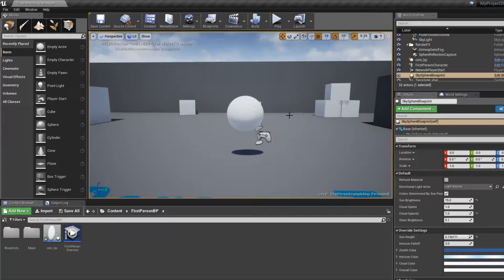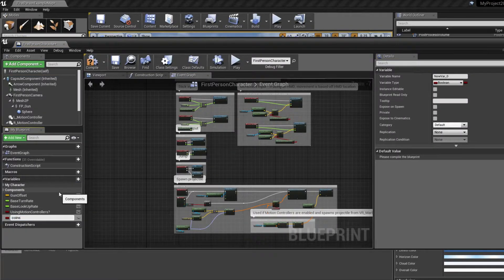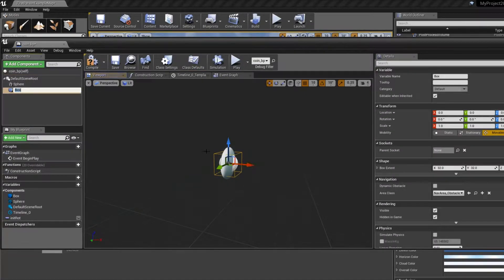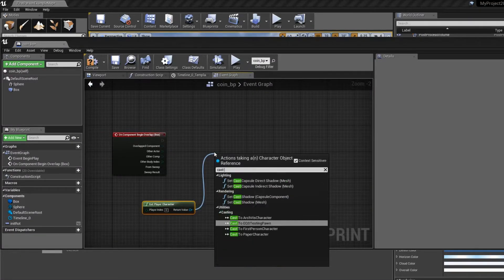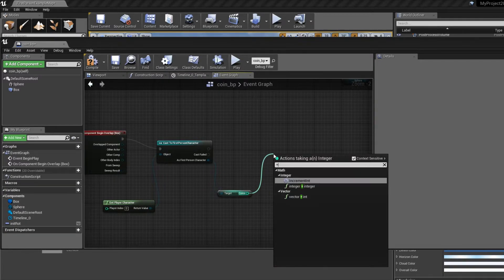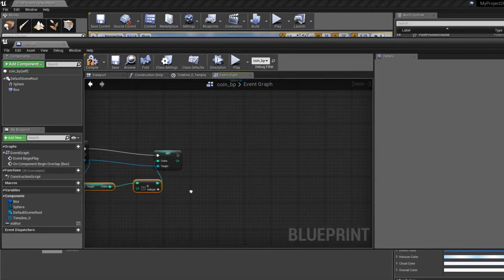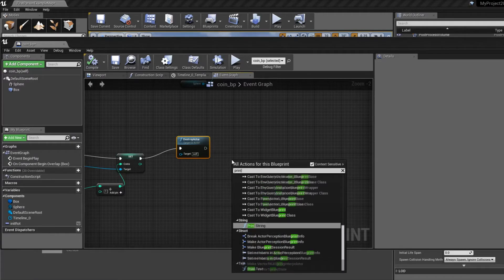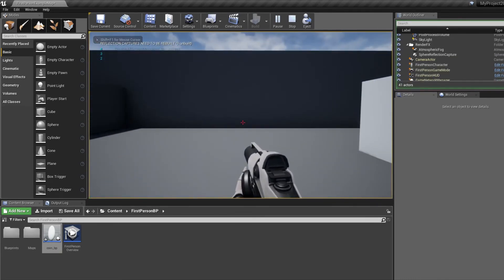11.1 Unreal Engine 4 - Rotating/Spinning Coin Part 2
You can also get a free package!

In this tutorial, I am going to show you how you can collect the coin.

Engine Version: 4.19.2